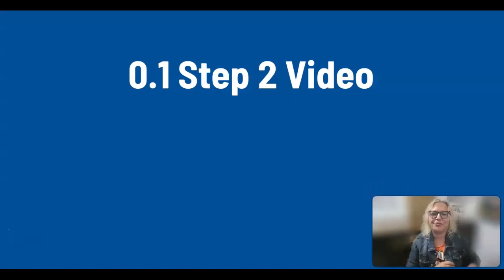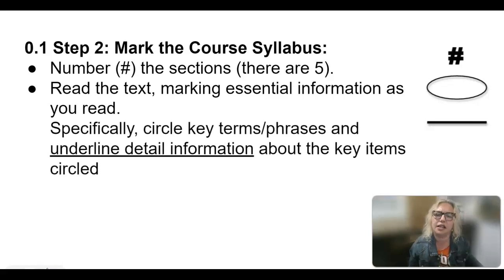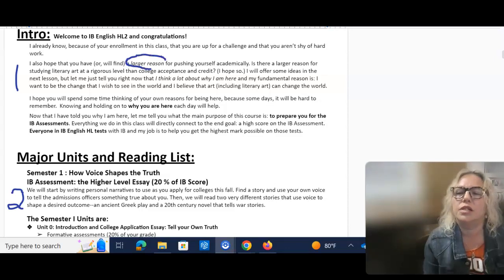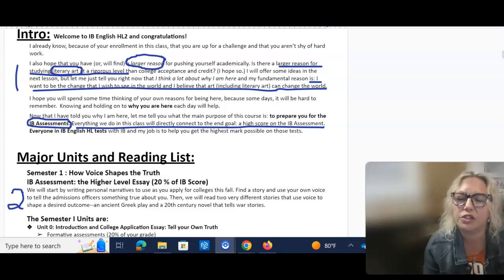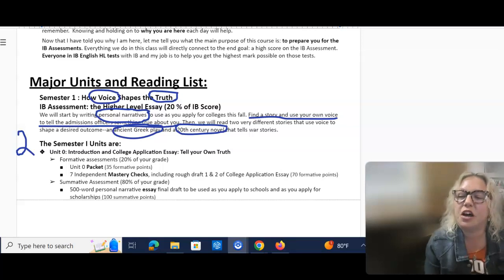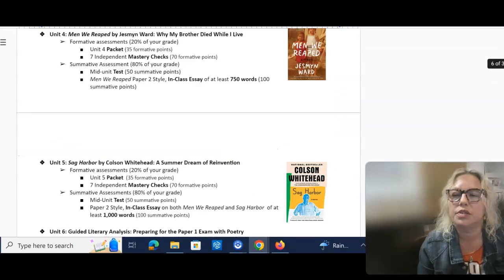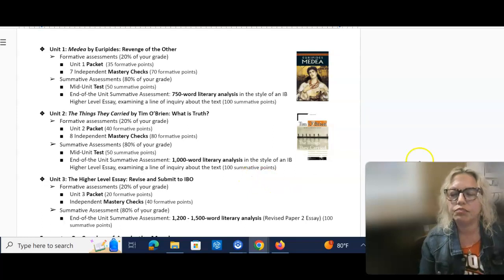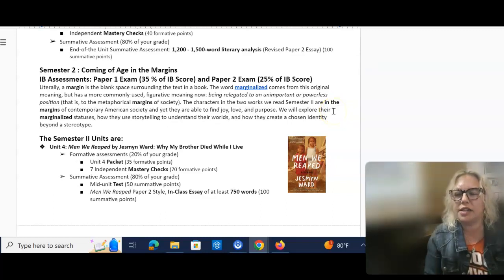0.1 Step 2 Video (1 of 2): Introduction to the Course